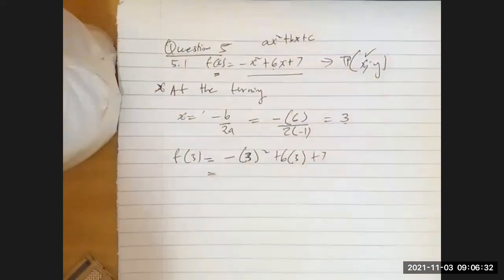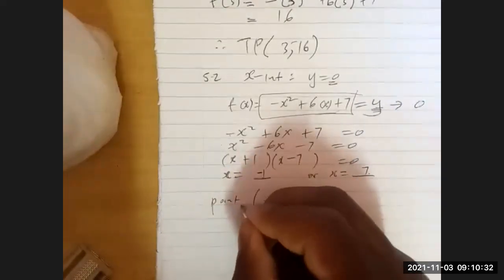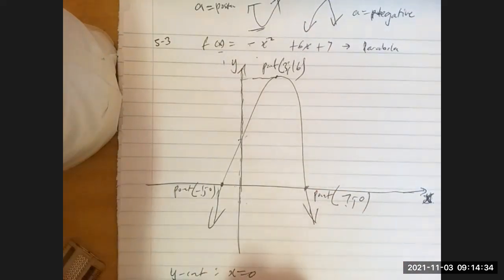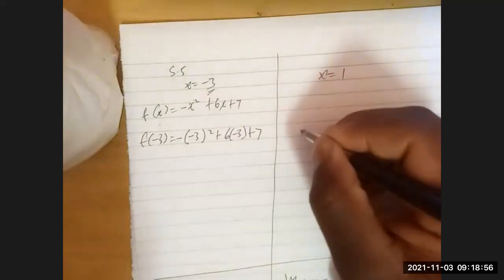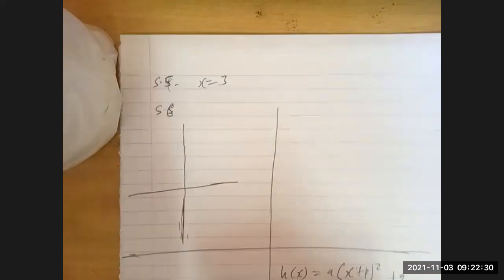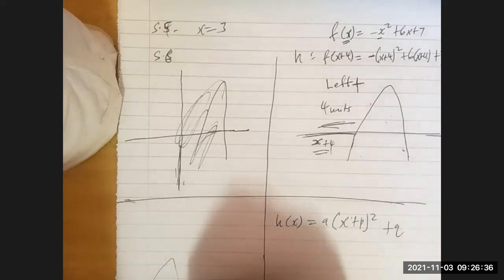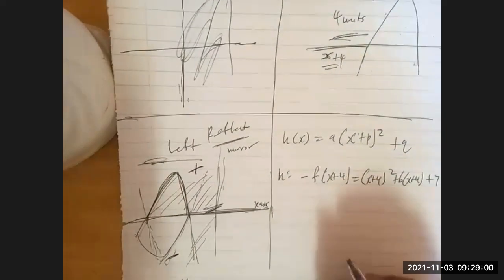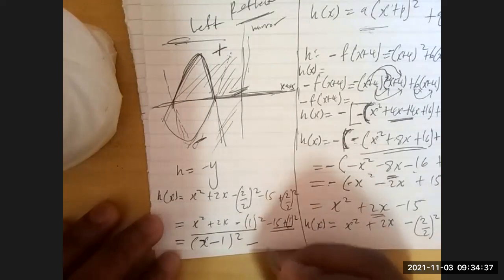Question 5 Functions Parabola